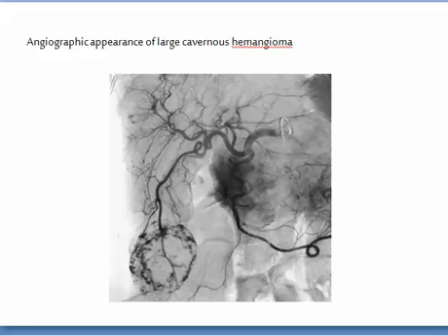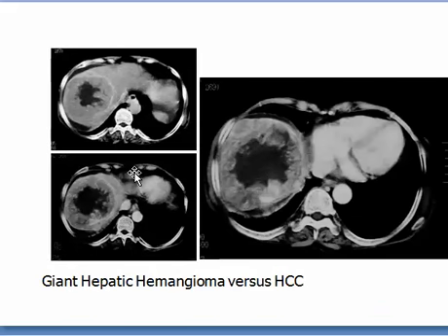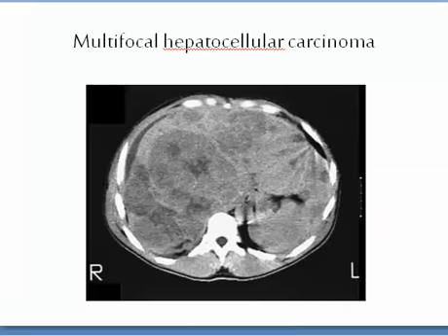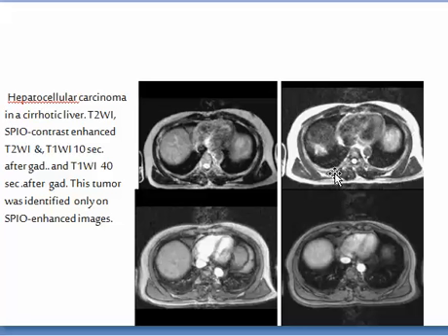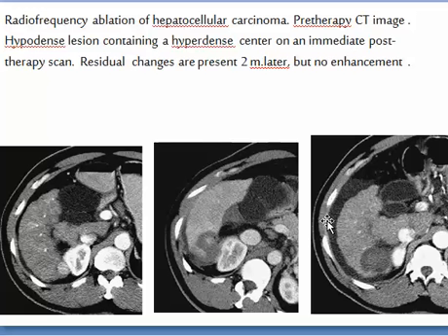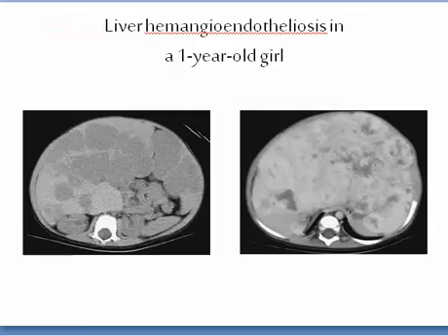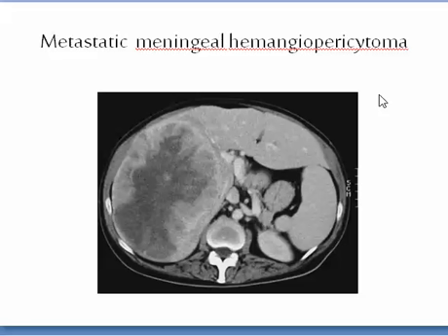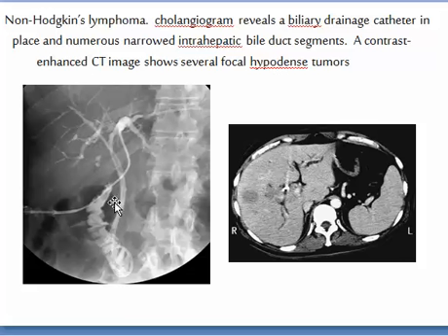2017 07 18 GIT 15 Liver focal